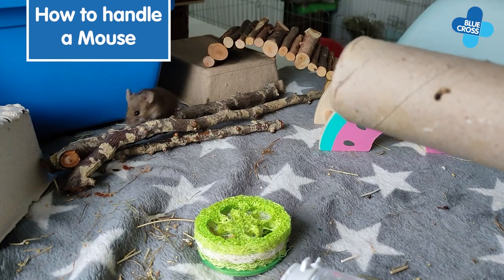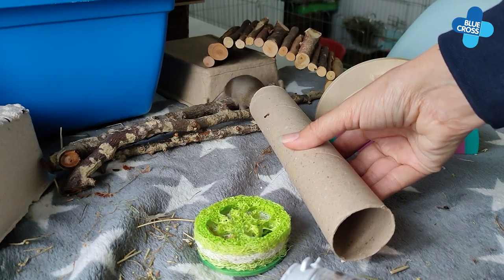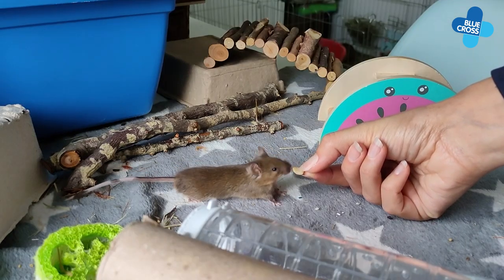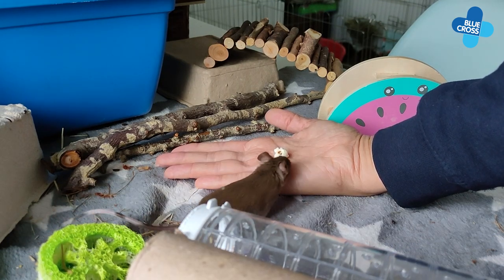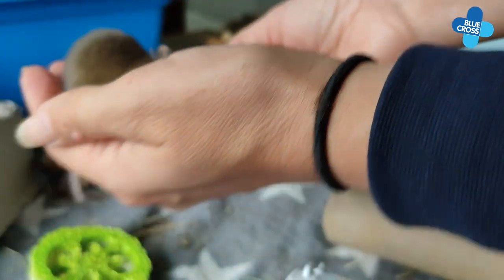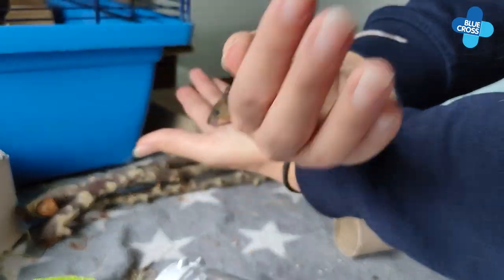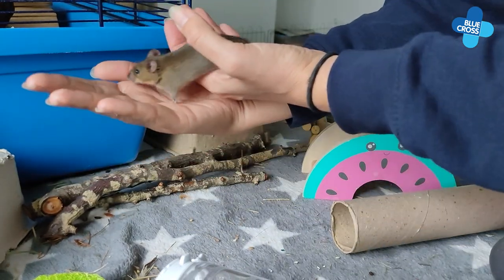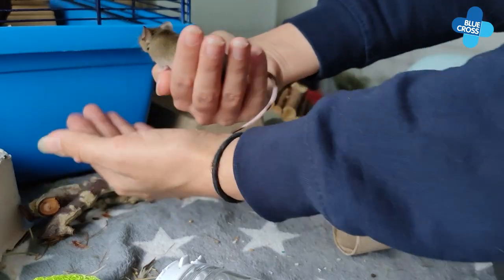How to pick up and handle your mouse | Blue Cross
Learn how to safely pick up and handle your mouse.